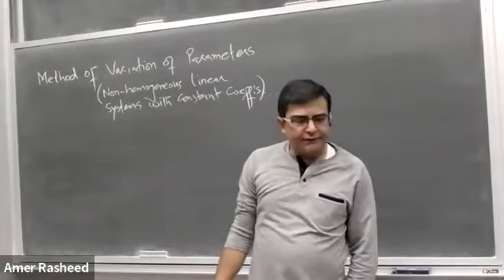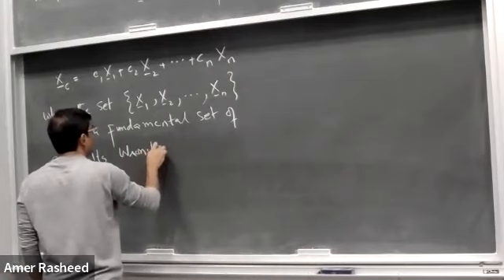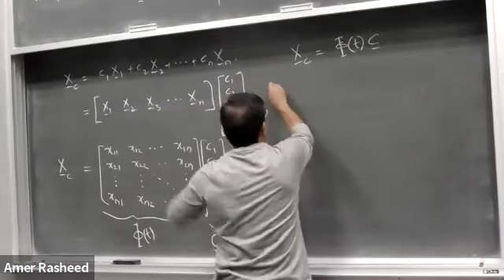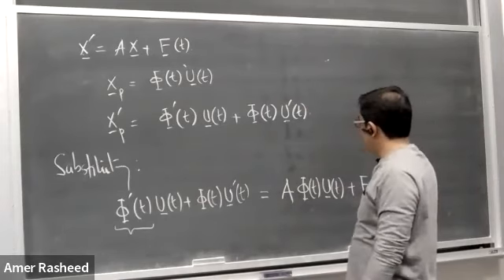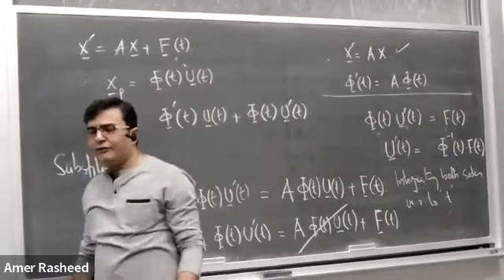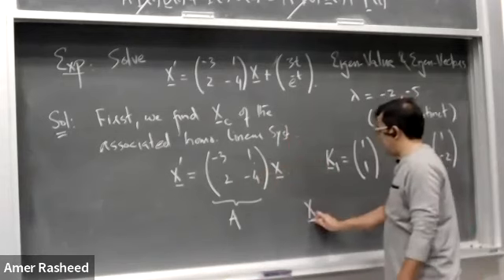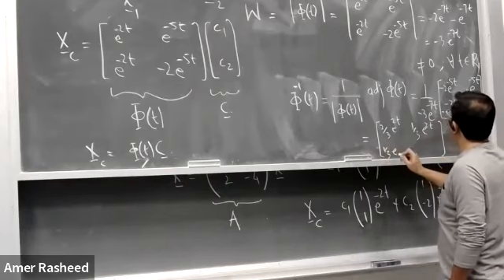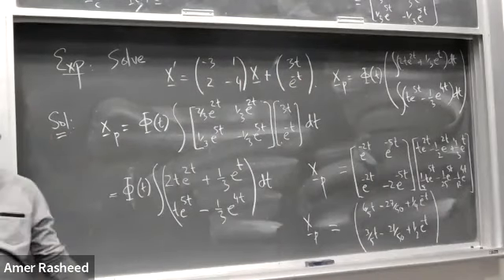MATH210 - Lecture - 28 - Method of Variation of Parameters - Non-Homogeneous Linear Systems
In this lecture, i shall discuss how to solve non-homogeneous linear systems with constant coefficients using the method of variation of parameters with the help of an example.